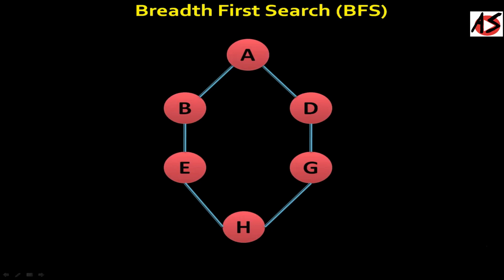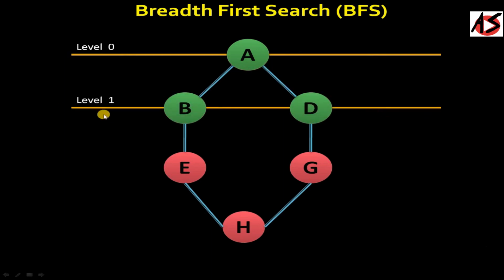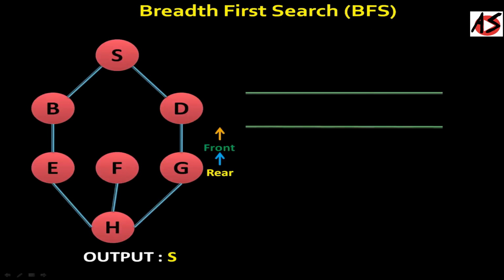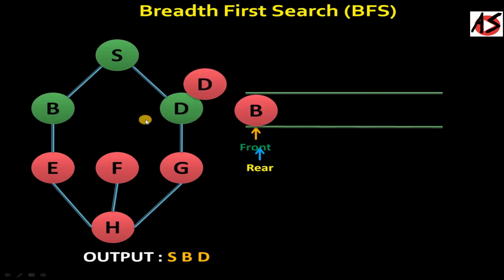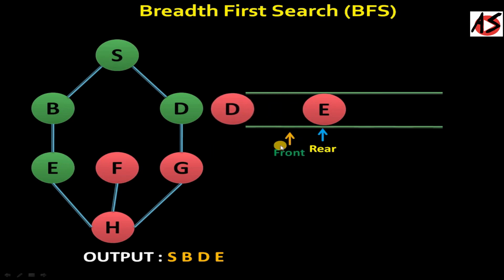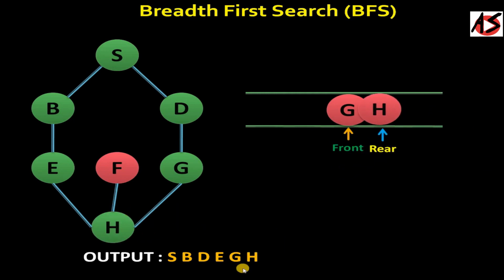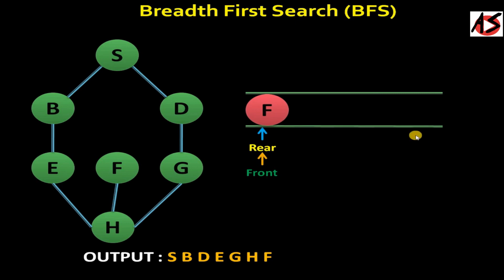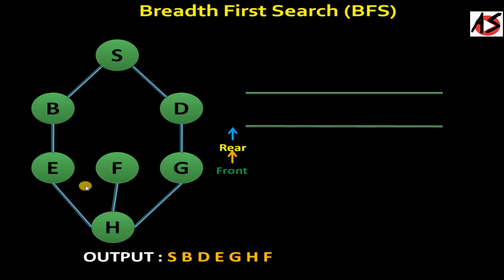Breadth First Search | BFS Graph Traversals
Here in the video we understand how to traverse the graph using Breadth First Search algorithm. Here we understand how queue data structure is used internally for the BFS graph traversals.